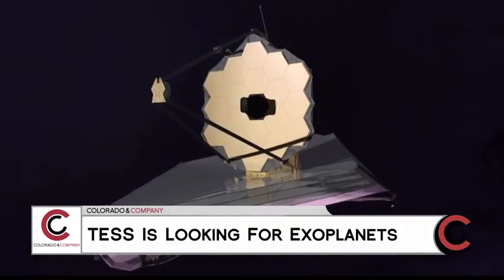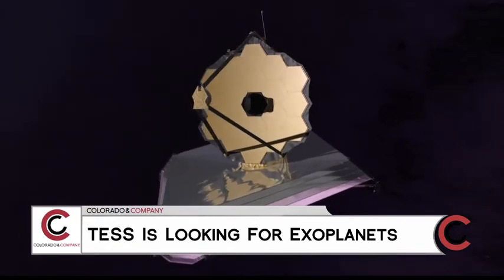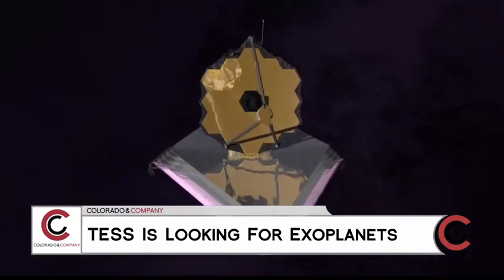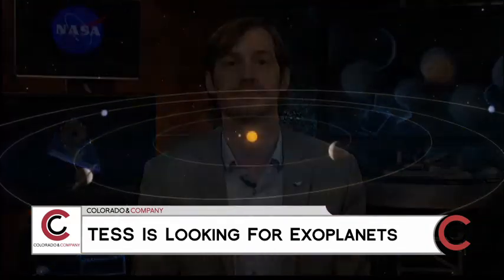TESS - NASA Interview - April 23, 2018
To learn more about TESS and its mission to find exoplanets outside of our solar system, go